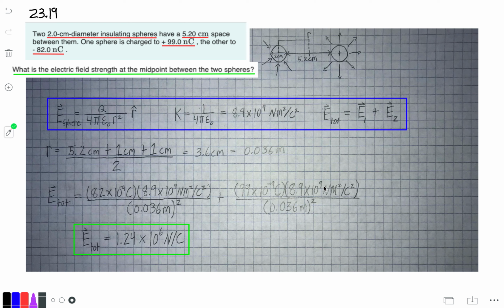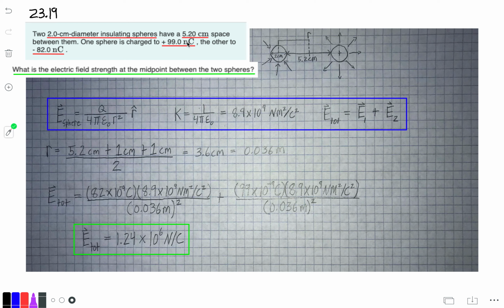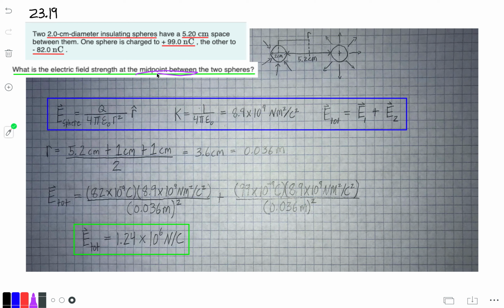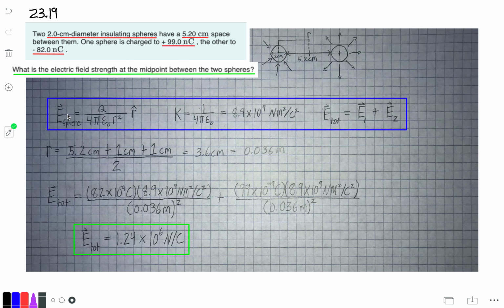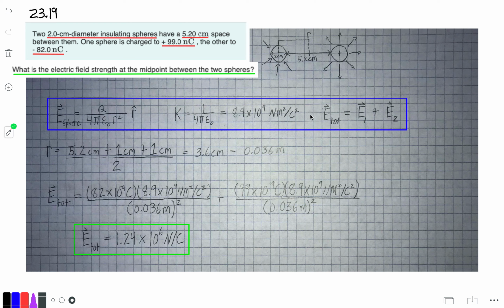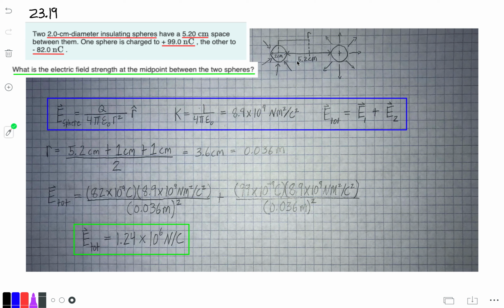Physics 253 Week 3: Problem 23.19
Spheres of charge!